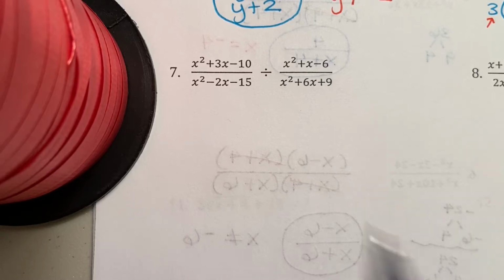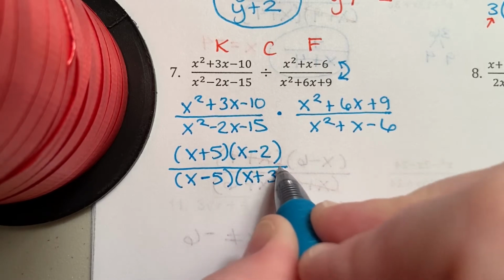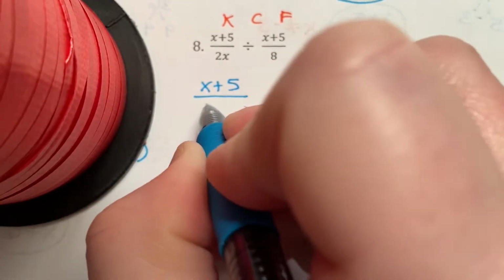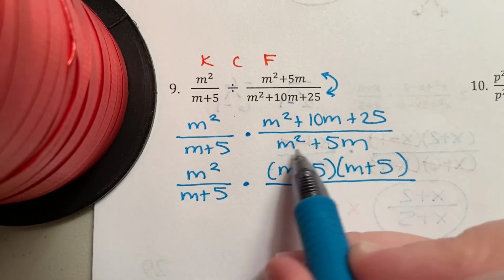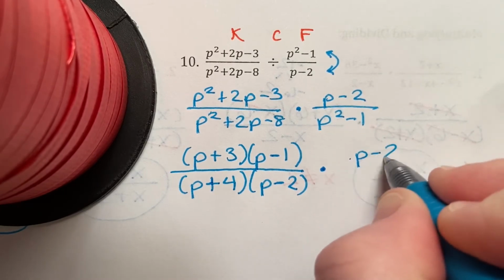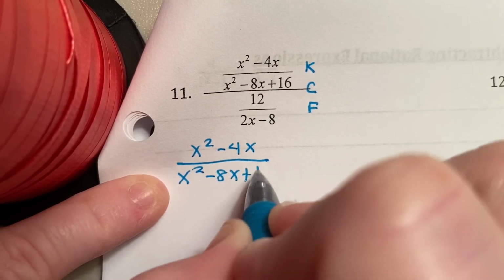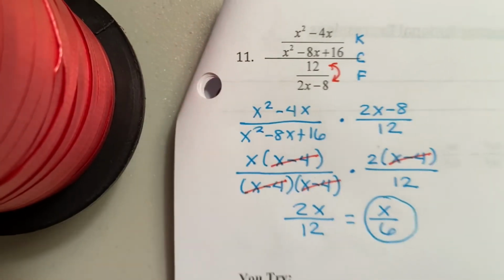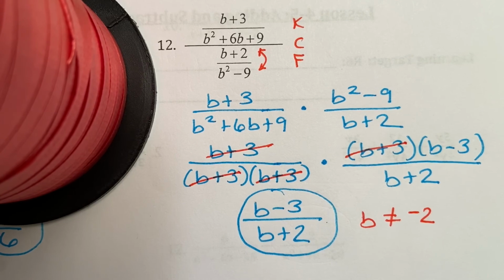Rational Expressions - Dividing